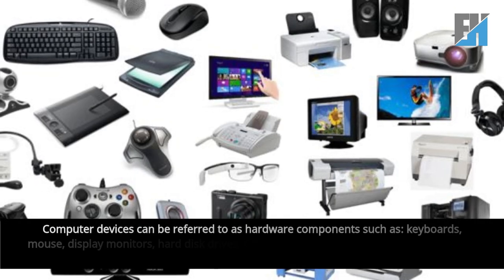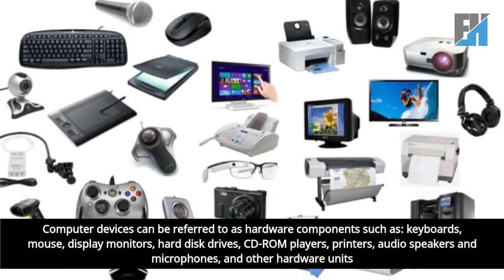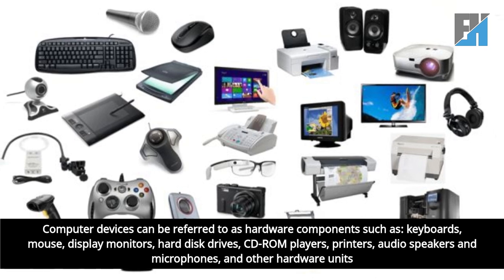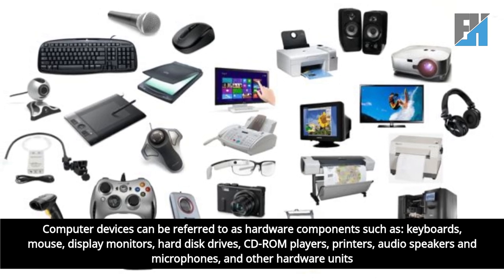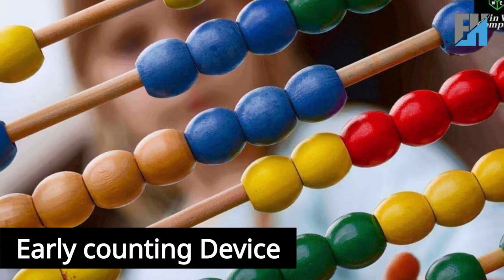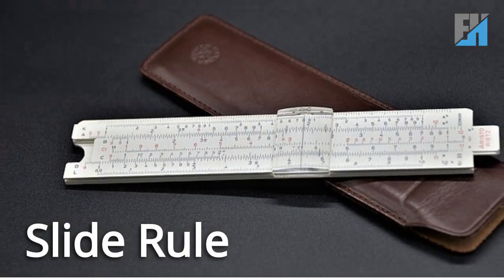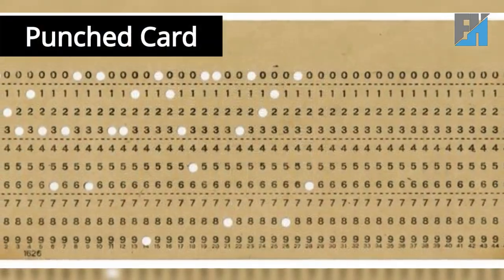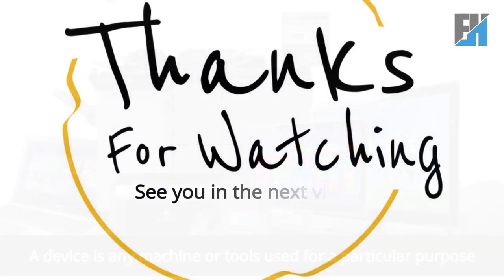Device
A device, as a technological apparatus or instrument engineered with intricate functionalities and designed to perform specific tasks or functions, stands as a fundamental component within the realm of modern technology, serving diverse purposes across various industries and daily life, encompassing a wide spectrum of electronic tools, machinery, gadgets, and equipment that aid in communication, computation, automation, data processing, entertainment, productivity enhancement, medical advancements, scientific research, and overall convenience, leveraging innovation to simplify complexities, optimize workflows, enhance efficiency, improve human experiences, and continually revolutionize the way individuals interact with and harness technology in an ever-evolving digital landscape.